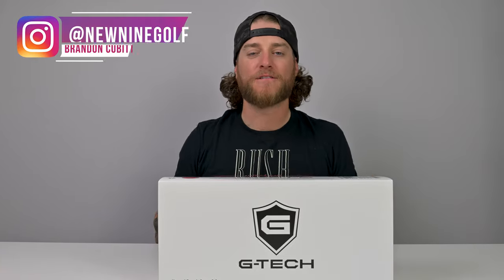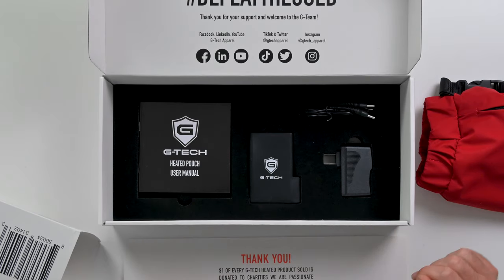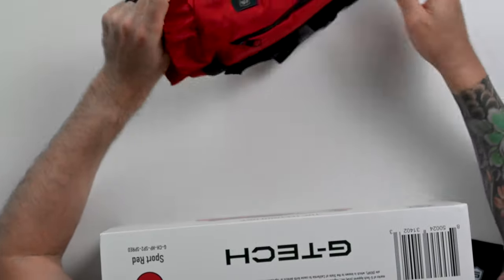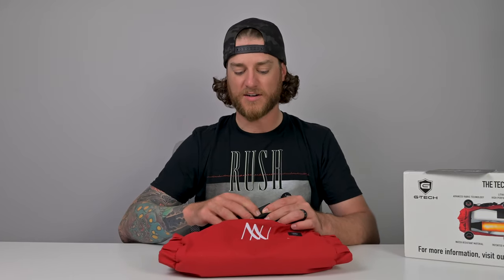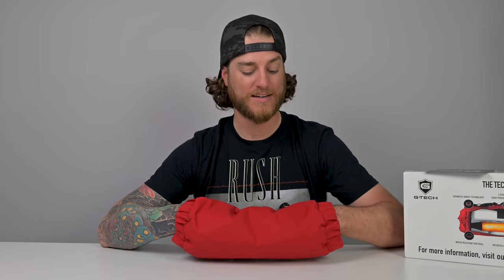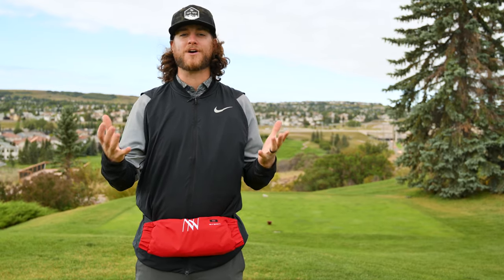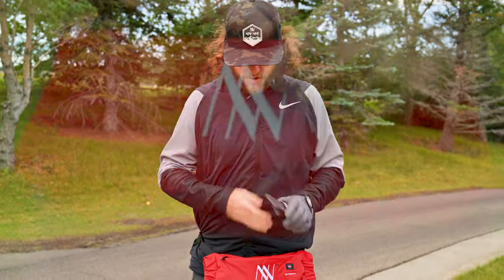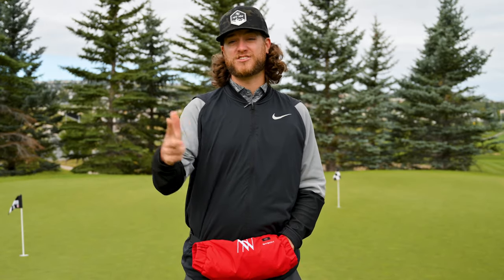G-Tech Heated Pouch Review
If you golf, hunt, fish, ski or just enjoy being in the outdoors, the G Tech Sport 2.0 Heated Pouch is a great accessory to keep your hands warm! Even though we are a golf channel, this hand warmer is versatile for all activities outdoors. Follow along as I unbox the G tech Hand Warmer and give it a test outside to see if it keeps my hands warm. All that, and more.